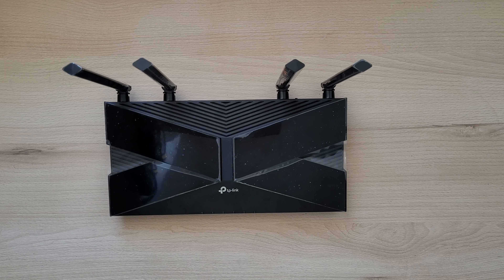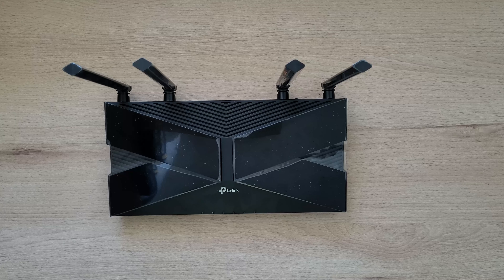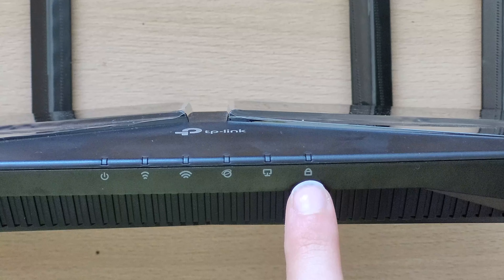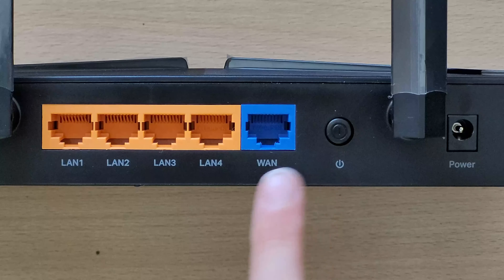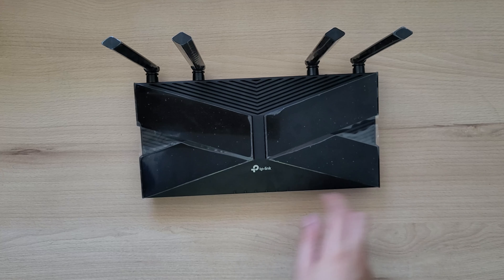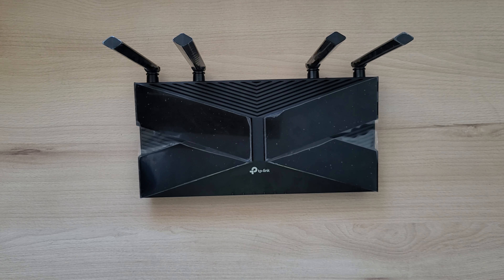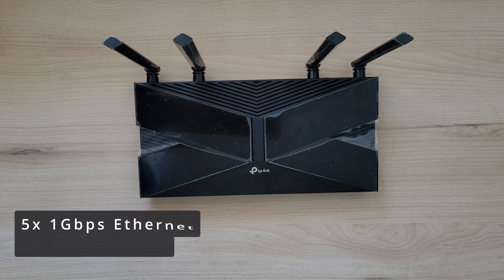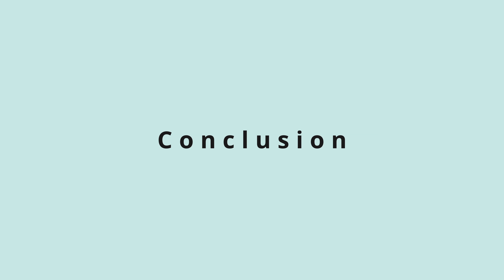Best budget Wi-Fi 6 router? TP-Link Archer AX23 Review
In this video, we're taking a look at the TP-Link Archer AX23 router. This budget Wi-Fi 6 home router is perfect for those who are looking for a device that you can easily set up and has great performance without breaking the bank.

If you're looking for a router that you can use in your home or office, the TP-Link Archer AX23 is a great option! This router is perfect for those who are looking for great performance without spending a lot of money. Don't miss this chance to check out the TP-Link Archer AX23!